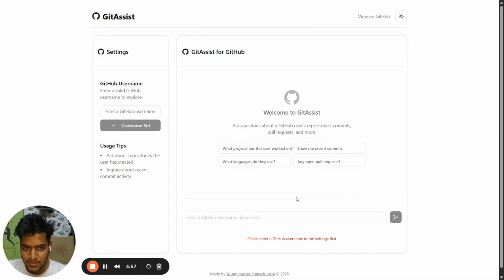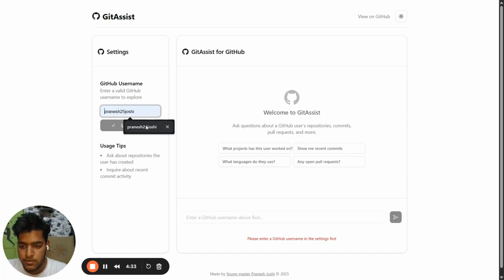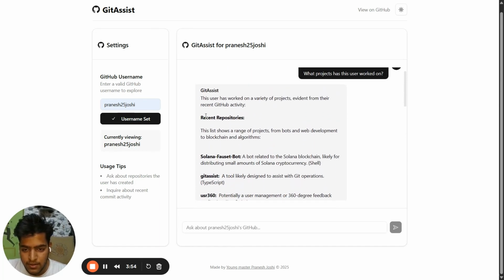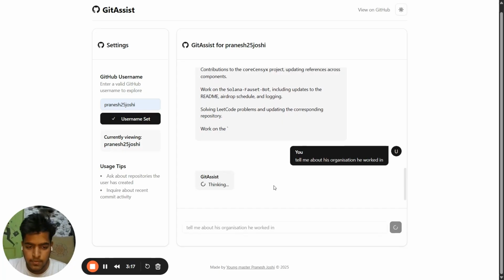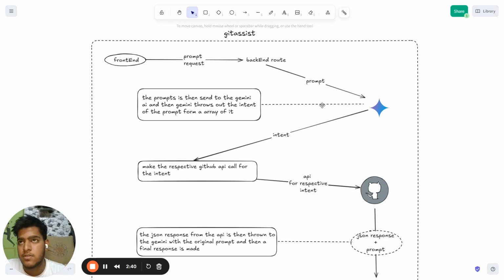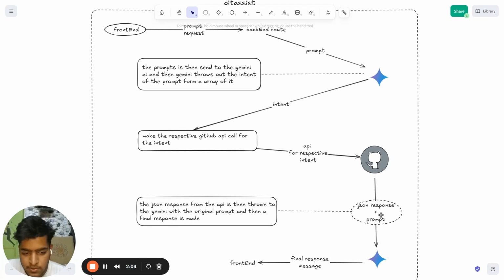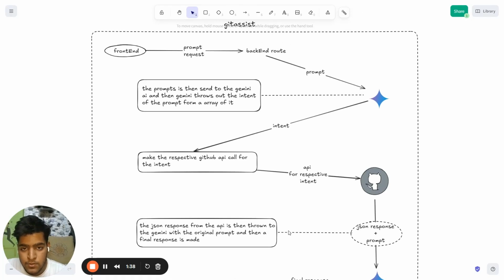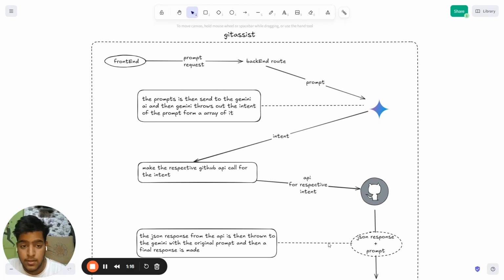Gitassist workflow - AI-powered chat assistant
GitAssist is an interactive AI-powered chat assistant designed to answer questions about a GitHub user's activity — including their repositories, commits, pull requests, and more.

🔍 Ask GitHub-related questions using natural language
💬 Real-time AI chat interface
🤖 Messages styled with proper markdown support
🧪 Error handling and loading indicators
🔄 Auto-scrolls to the latest message
🎯 Works with any valid GitHub username